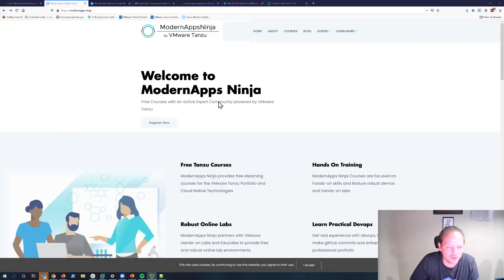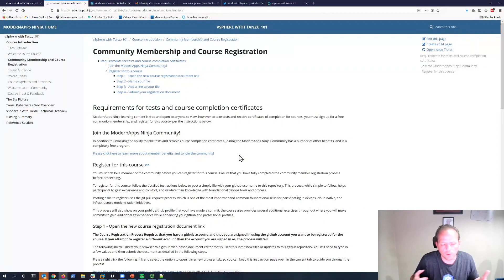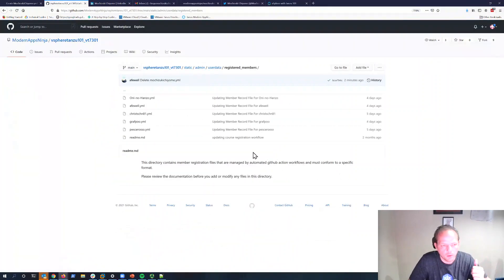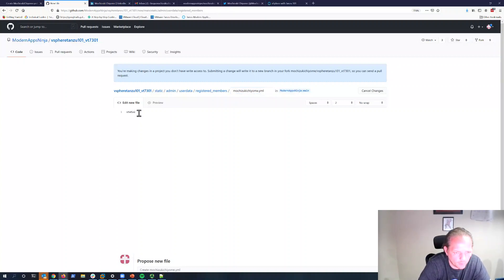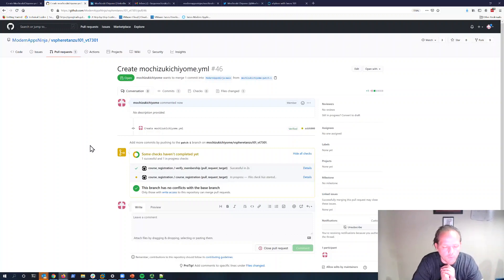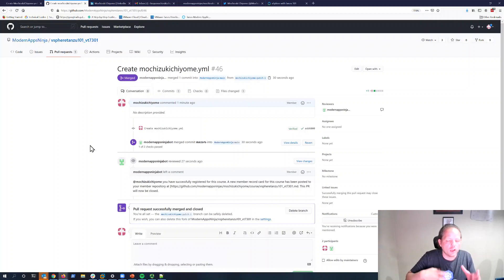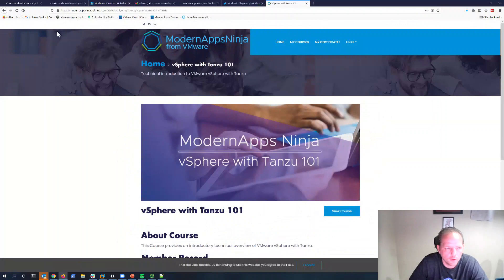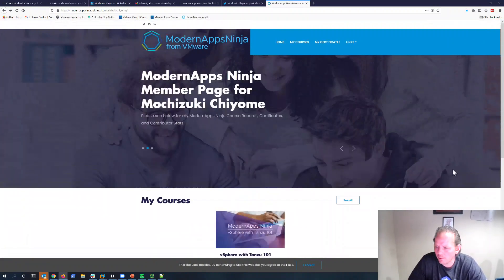How to enroll in ModernApps Ninja Courses